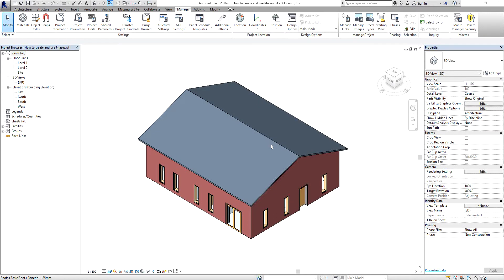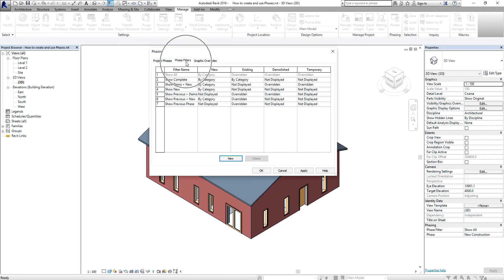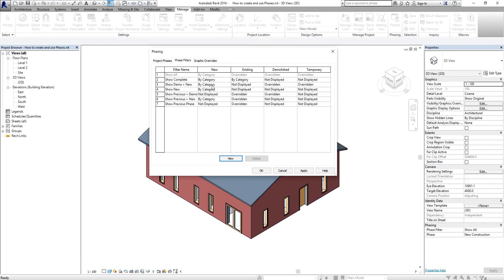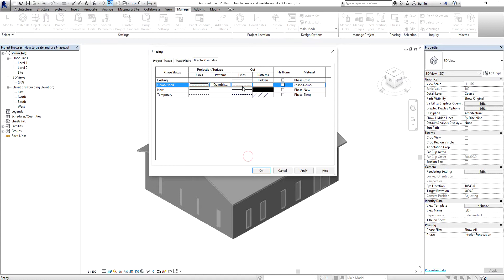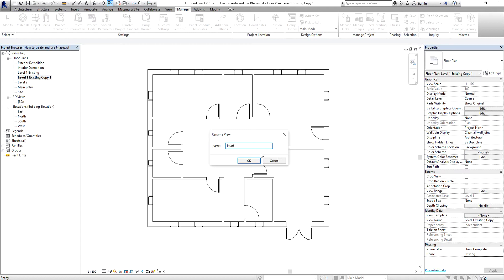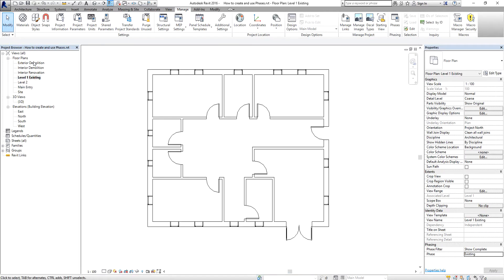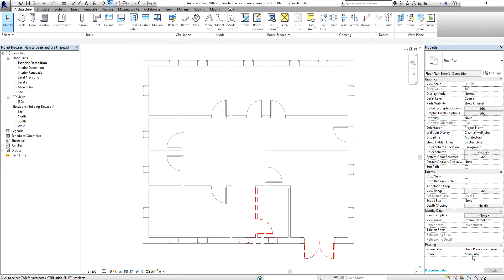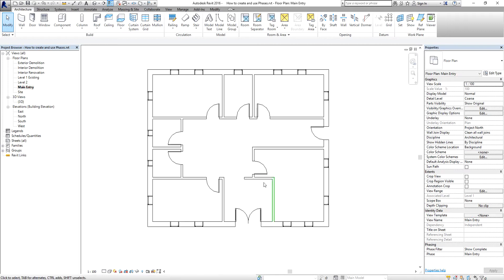REVIT ARCHITECTURE 2016: HOW TO CREATE AND USE PHASES